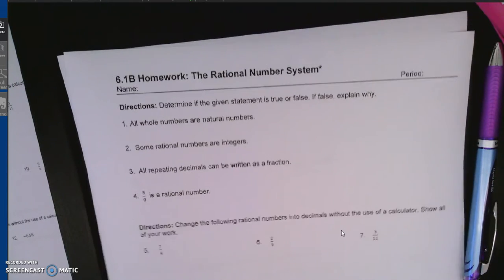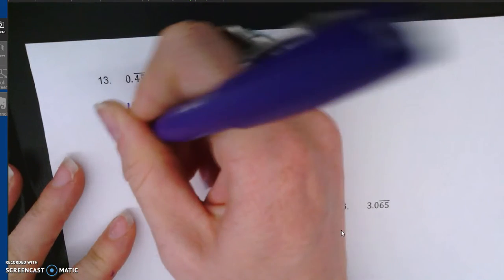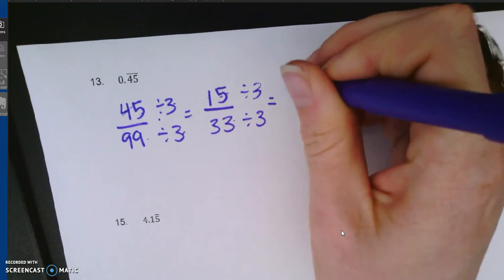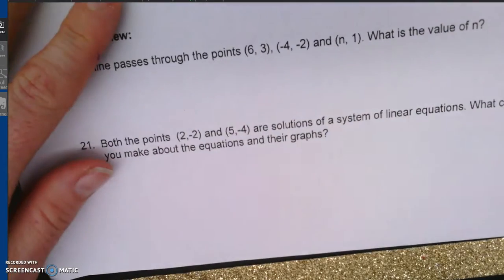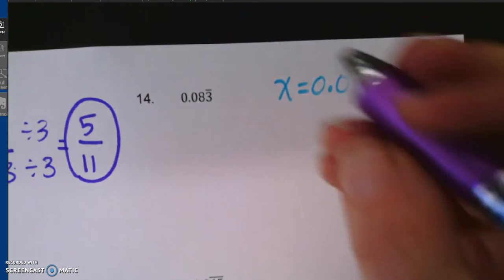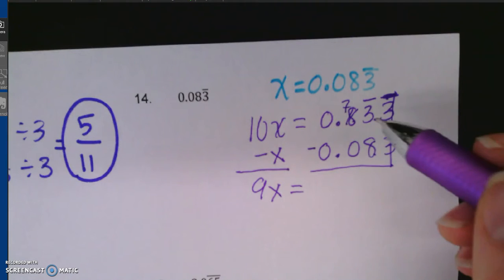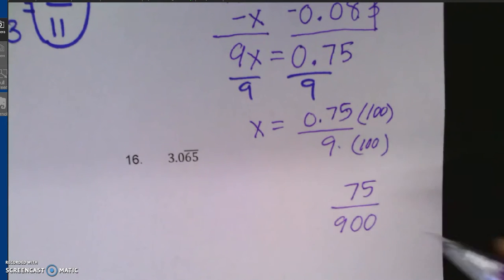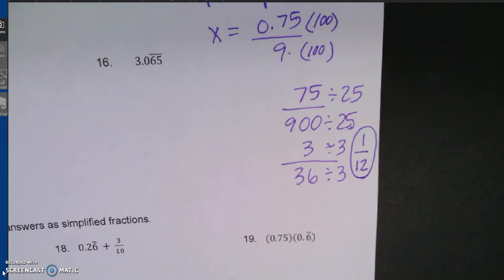homework help 6 1B BH